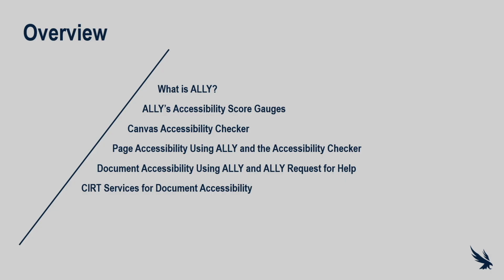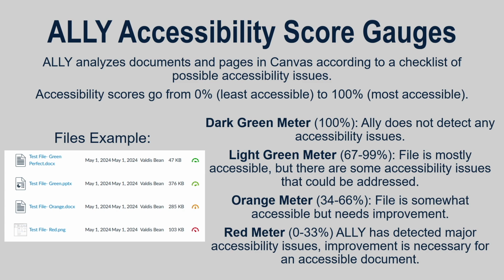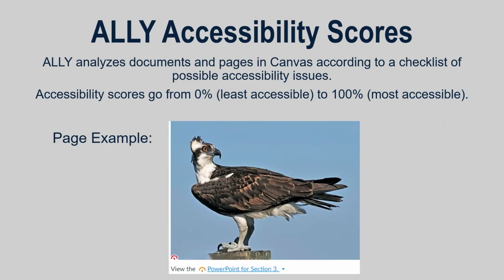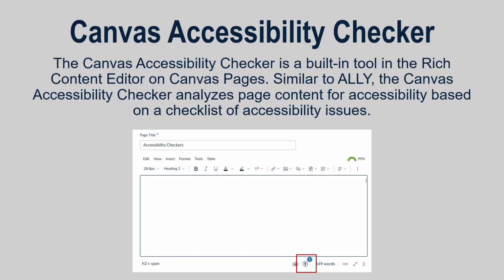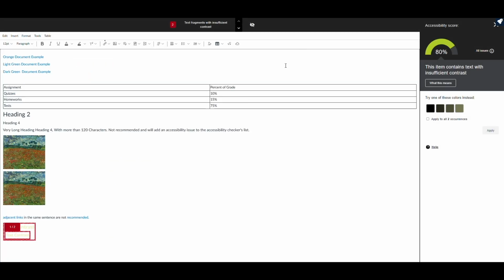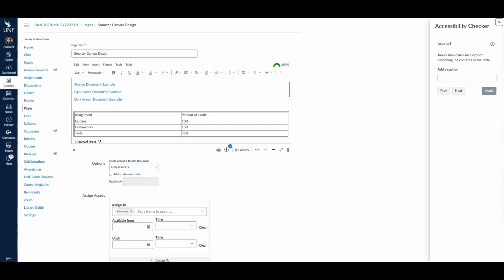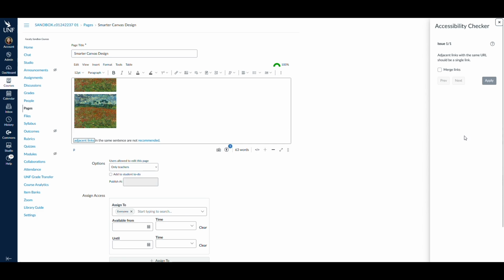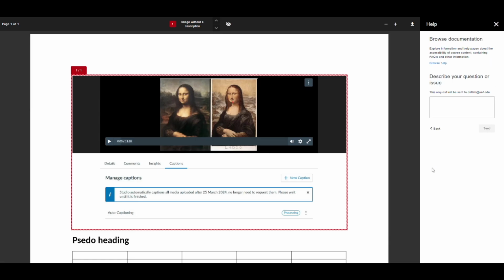Smarter Canvas Design: Ally & the Accessibility Checker Explained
Canvas has built-in tools that help you identify and fix accessibility issues—and they’re easier to use than you might think! In this video, you’ll explore how to use Ally and the Canvas Accessibility Checker to find and fix common barriers in your course pages, documents, and media.